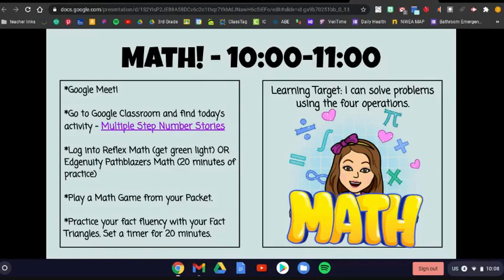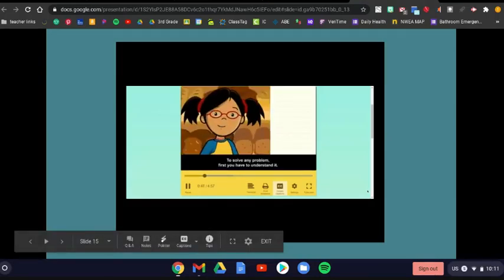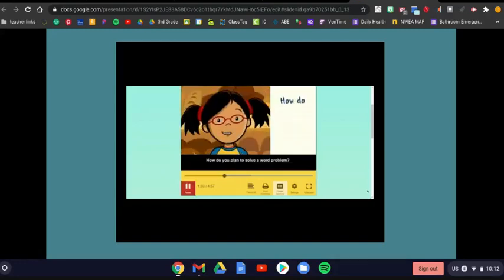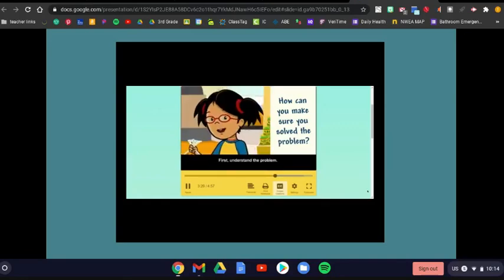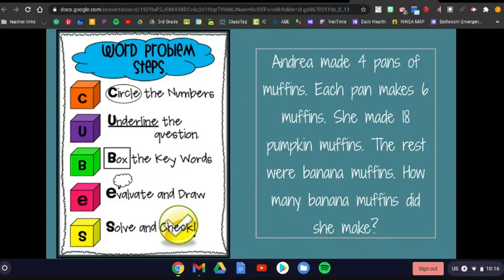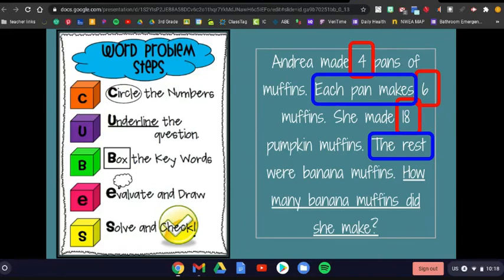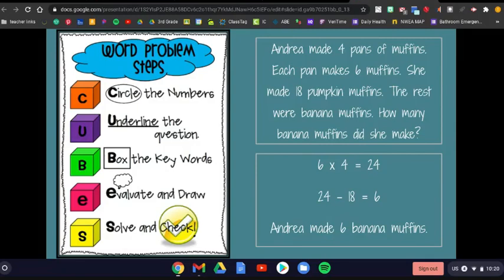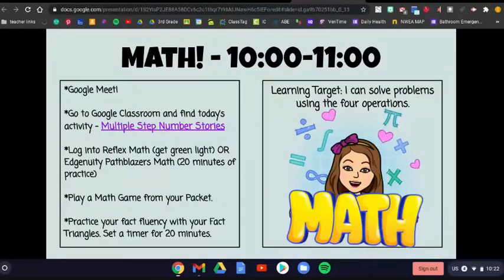NTI Day 7 - Math 11/12/2020